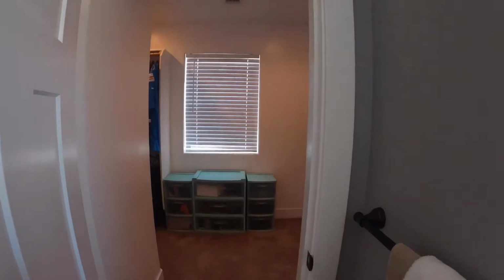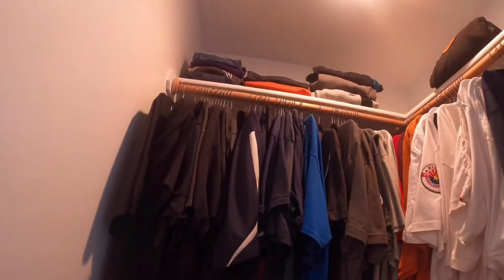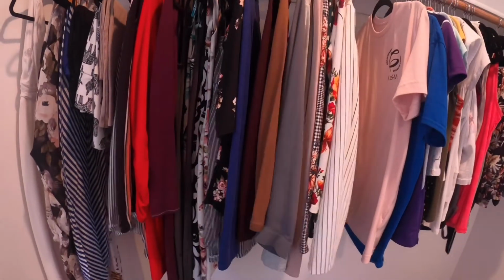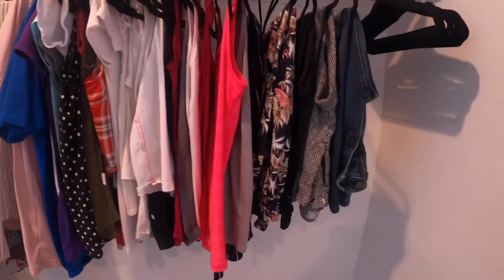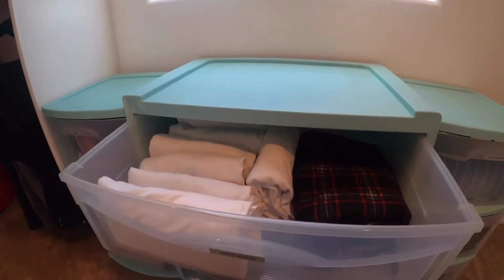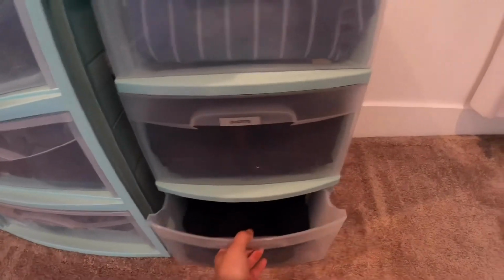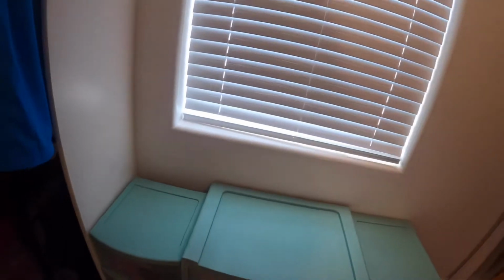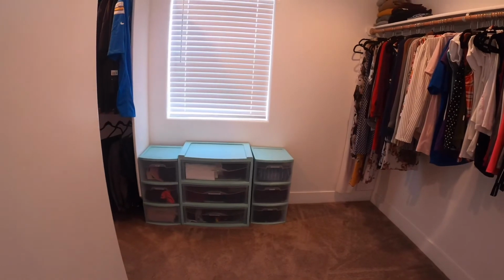Master Closet Tour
Welcome Back! In today’s video we will be giving you a tour of our organized master closet. We hope you enjoy the video.  I also added some links for the bins